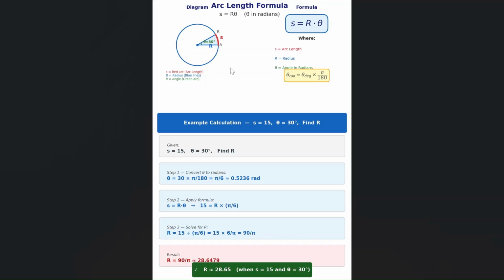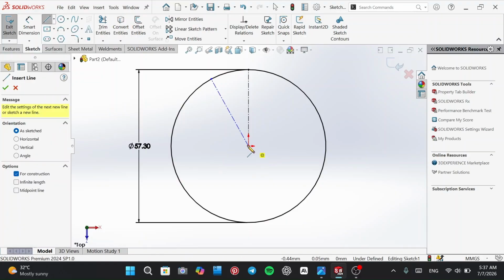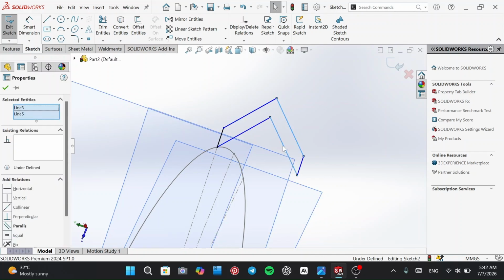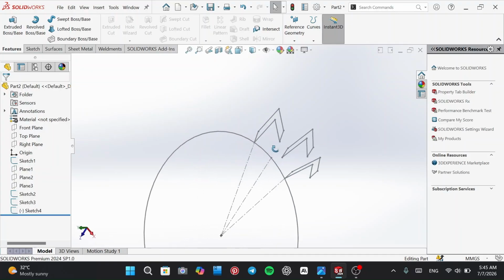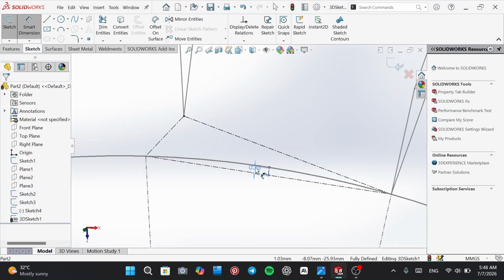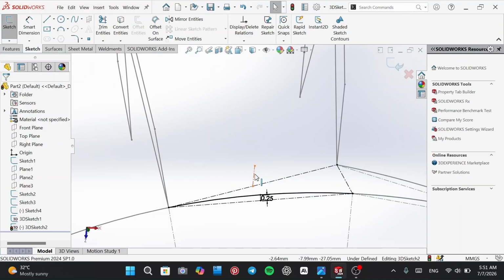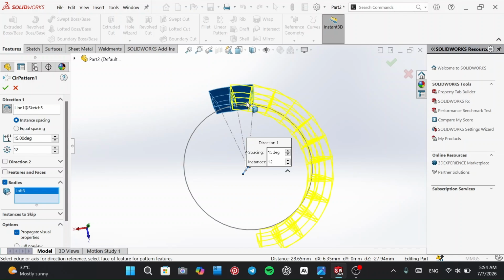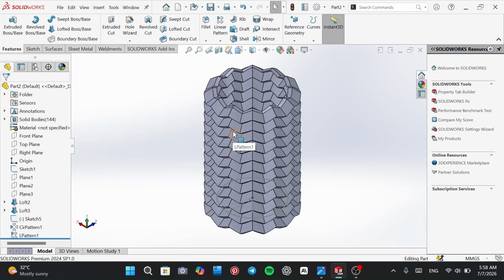SolidWorks & Origami: Model the cylindrical Miura-Ori Pattern Step by Step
🔷 In this video, I'll show you step by step how to model the Miura-Ori tube origami pattern in SolidWorks, from a single folded unit all the way to a full structured sheet!
The Miura-Ori is not just art, it's one of the most powerful geometric patterns in modern engineering, used in aerospace panels, energy absorbers, deployable structures, and composite crash boxes.
✅ What you'll learn:
How to sketch and dimension the base Miura-Ori unit
How to build the full repeating tube from a single cell
University of Al-Qadisiyah College of Engineering Mechanical Engineering Department